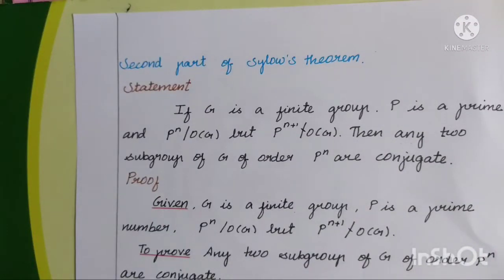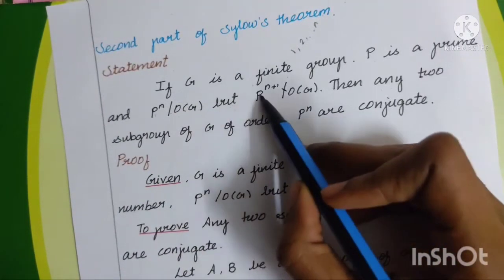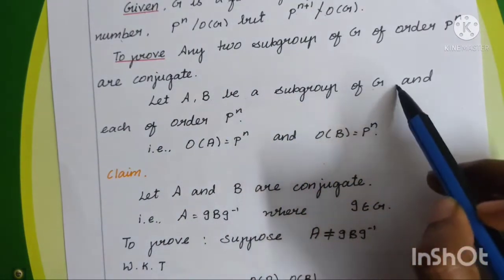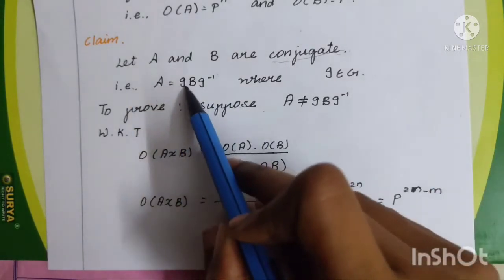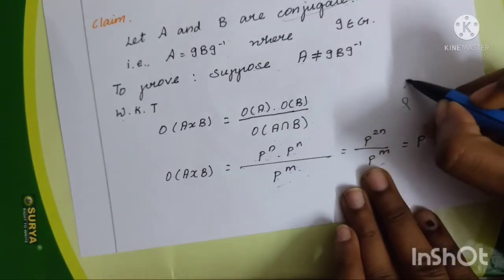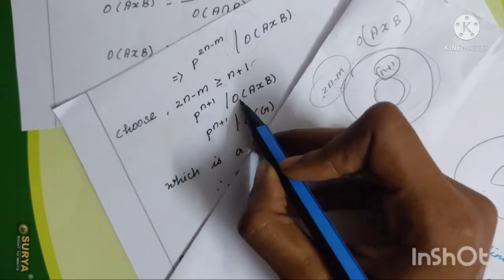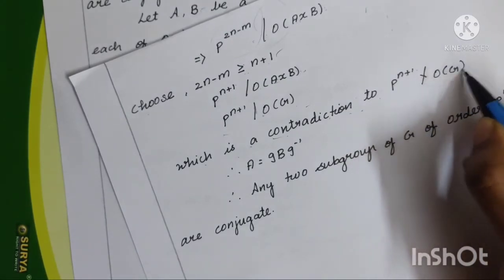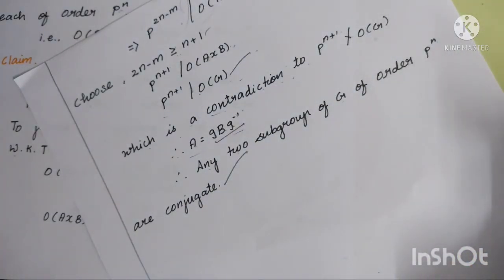Second part of sylow's theorem | Algebra | tamil explanation